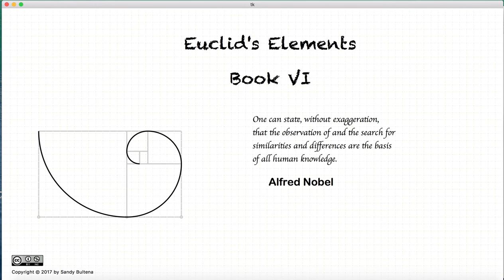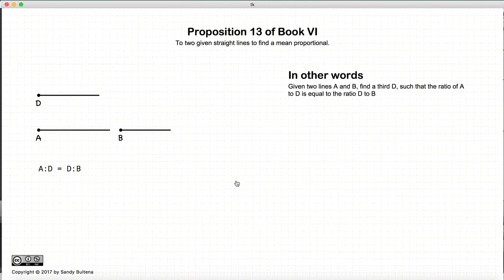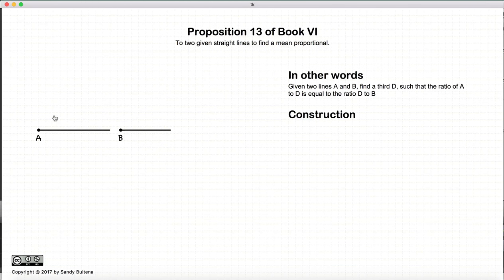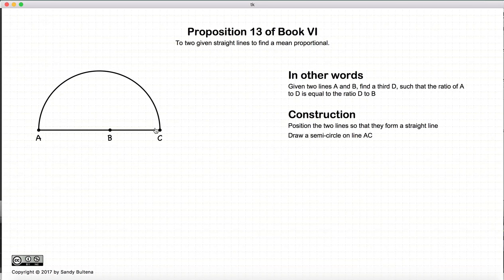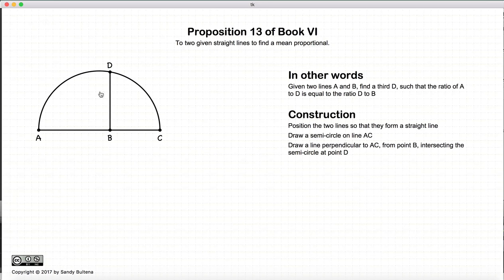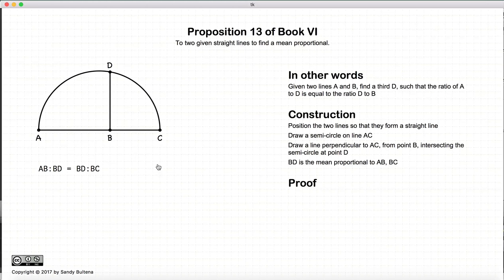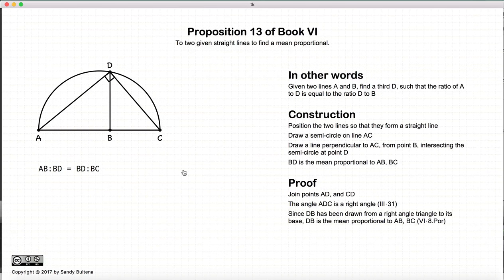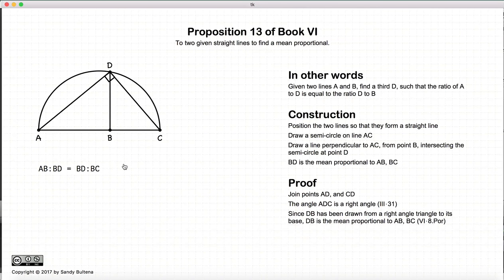Euclid's Elements Book 6 - Proposition 13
Find a mean proportional of two numbers (A:B = B:C, B is the mean proportional of A and C)